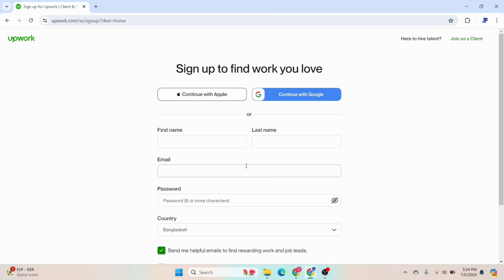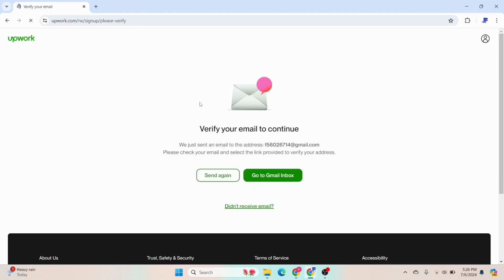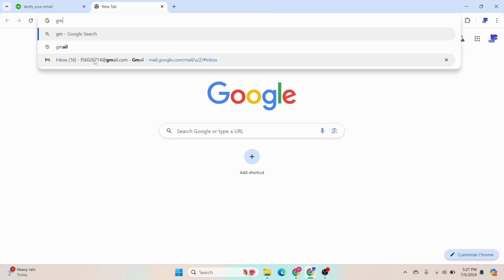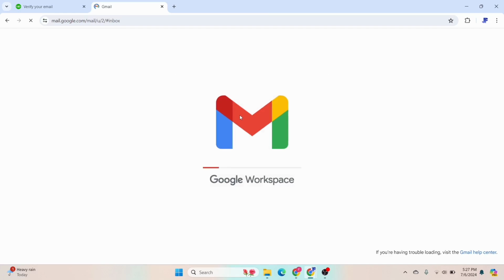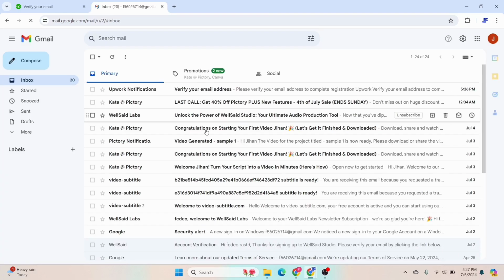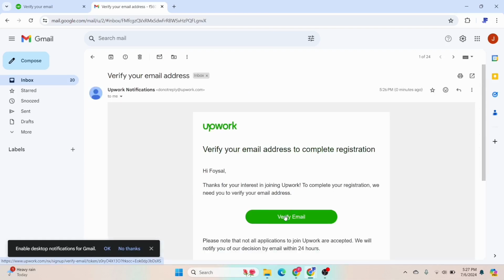upwork account create 2024 | Upwork tutorial for beginners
title : upwork account create 2024 | how to create upwork account in english

in this video i will show you how to create your Upwork account. this is part one.  The next episodes will come slowly.  This is a new course on upwork.  From which you can know everything about upwork.upwork tutorial for beginners